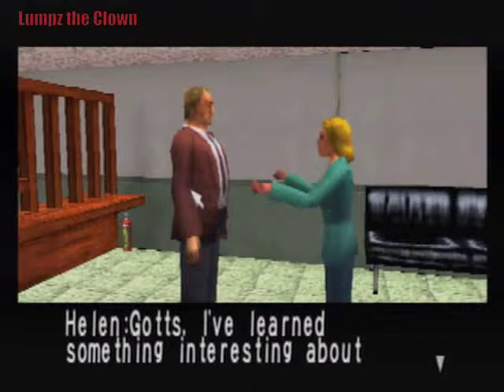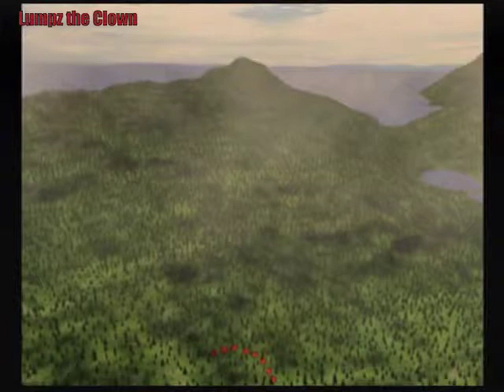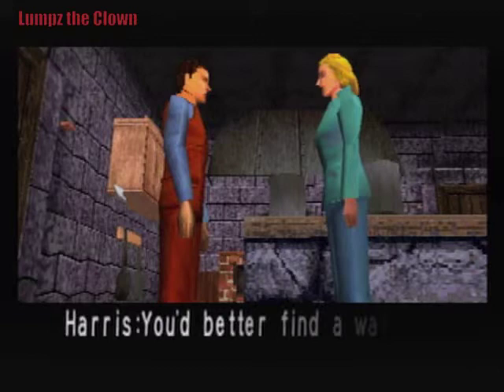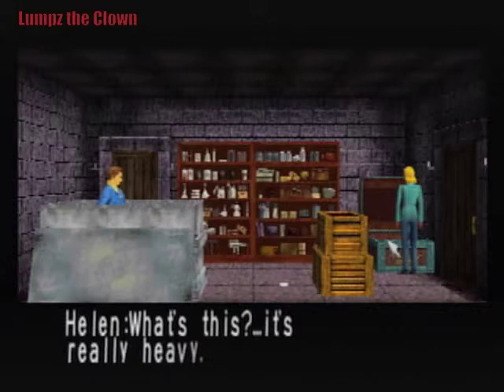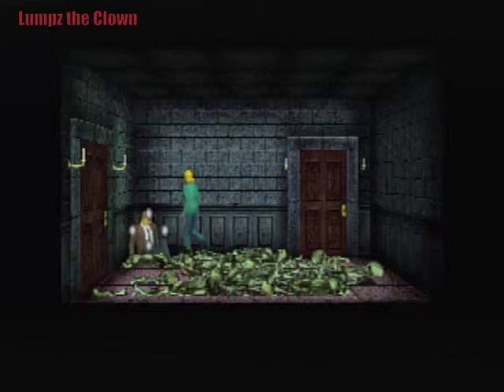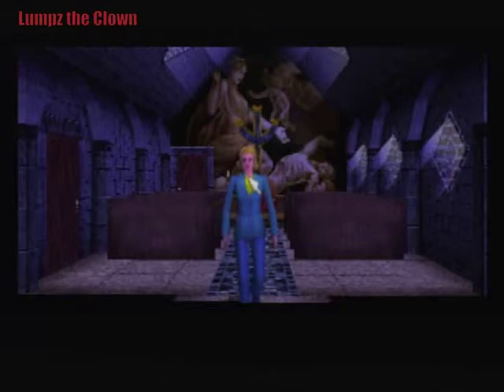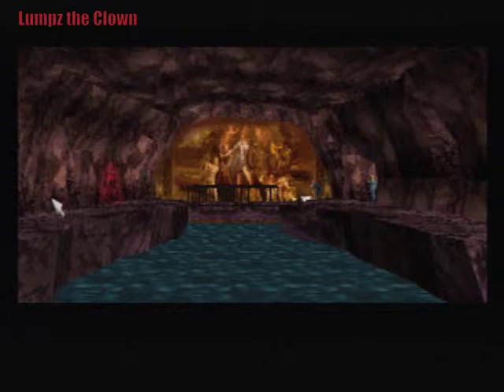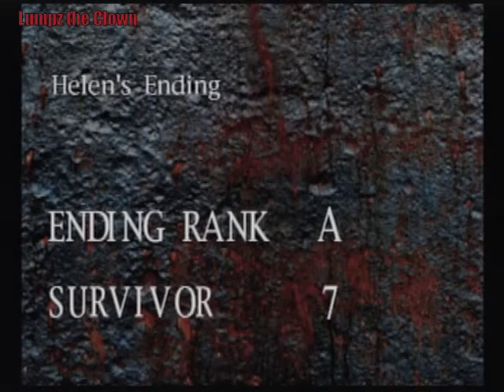Let's Play Clock Tower (PS1): Final Scenario Helen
This is it, folks!  Helen's final chapter!  After escaping the Metropolitan Library with the Statue, Helen decides to head for England, where the Barrows Castle is located.  Everyone promptly invites themselves along for the ride and quickly learn to regret that decision!  Helen is able to find everyone still alive, but some unexpected revelations will come to pass as well as gritty tests of character!

for more clowny gamer goodness!